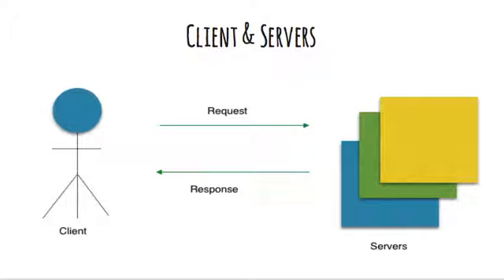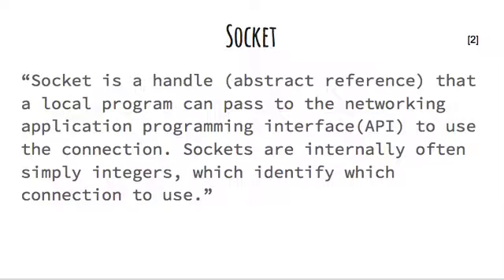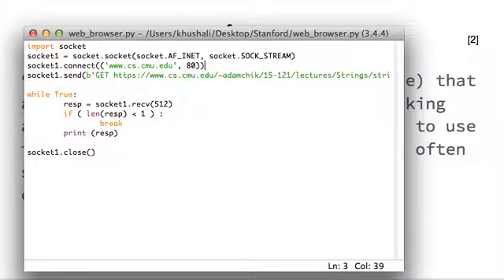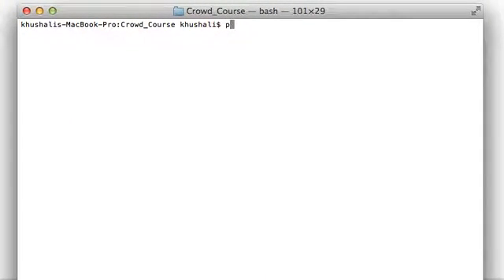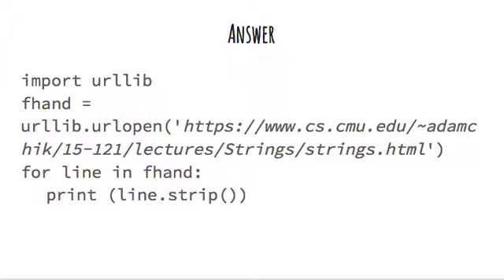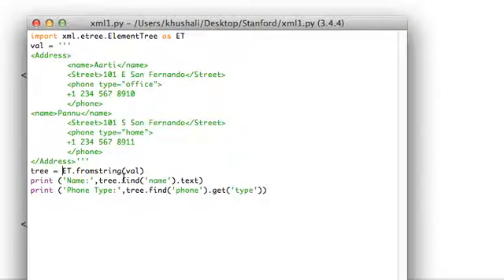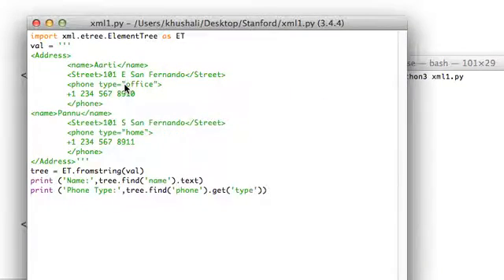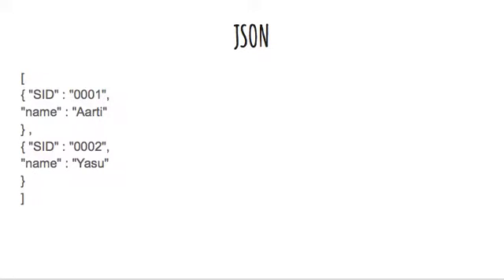Python: 3.3 - Network Sockets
Content and video by Khushali Desai - This video is created by someone like you, want to help improve it further? in English or any other language in world. Gain access by joining Stanford Crowd Course Initiative!